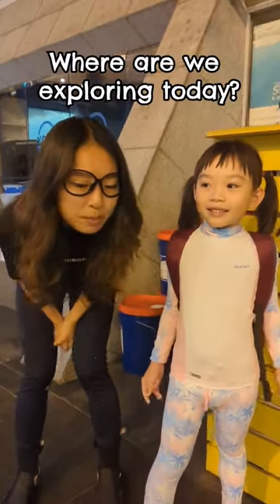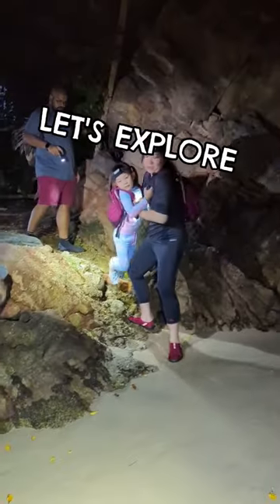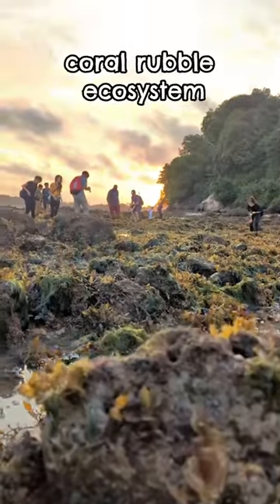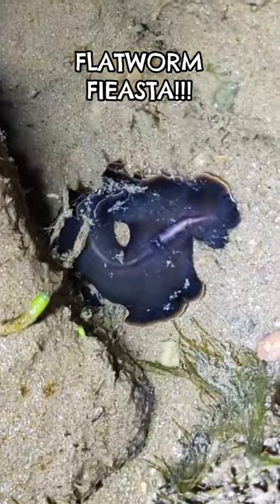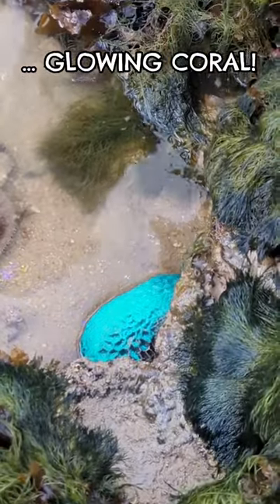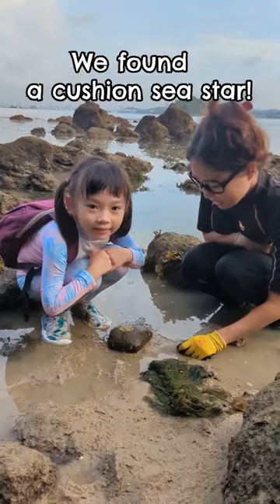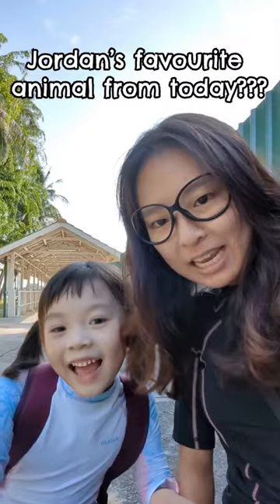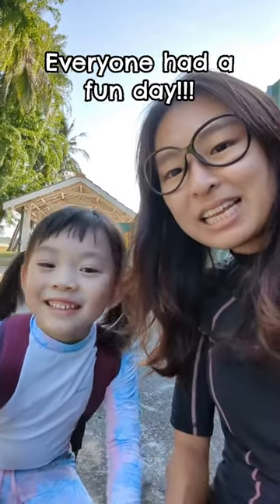I really love how cute the cushion star is! 🥰